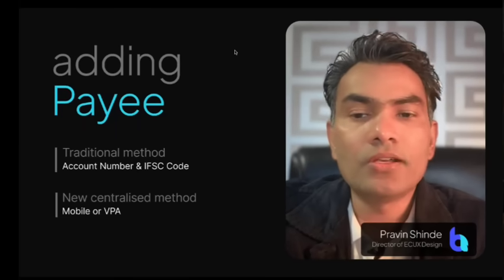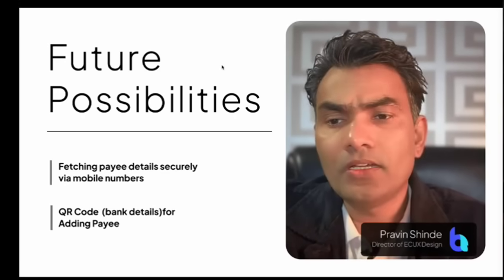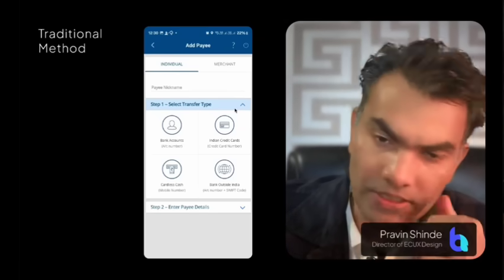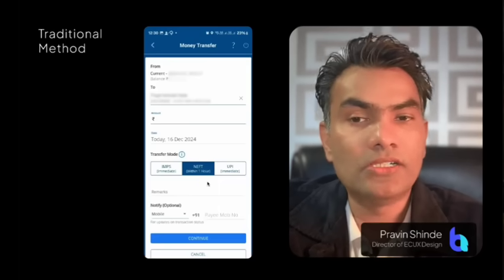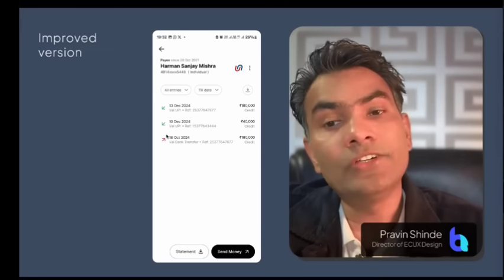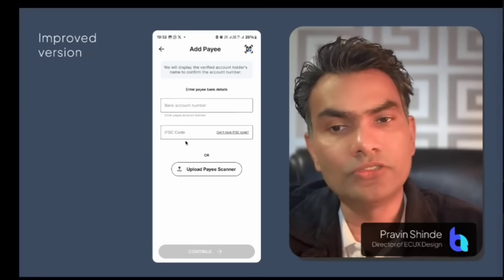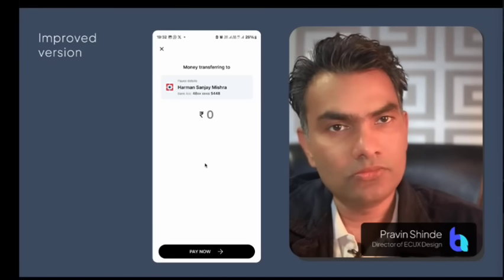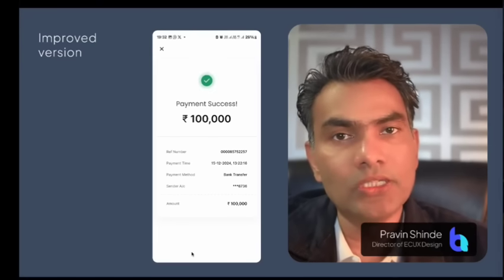Unlock Fintech Secrets : Improve Banking UX with QR Codes & UPI Explained in 21 Mins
Description

0:11 - Traditional bank transfer methods (NEFT/RTGS/IMPS)
0:57 - What is Explicit consent?
1:14 - UPI Transfers
1:34 - Differences between all payment methods
3:19 - How can we use QR code for adding payee?
5:30 - Traditional method of adding payee in HDFC bank app
9:27 - How can the improved version of adding a payee be?
12:42 - How I Redesigned “Adding Payee”